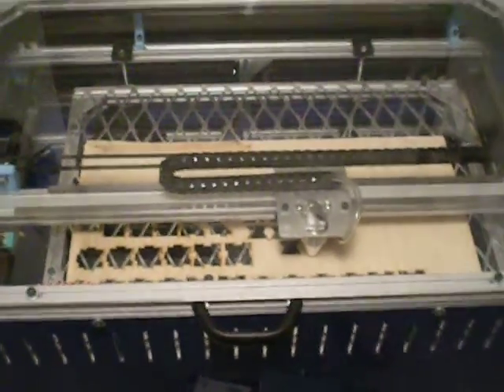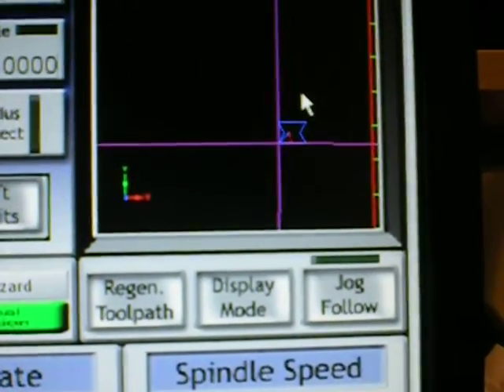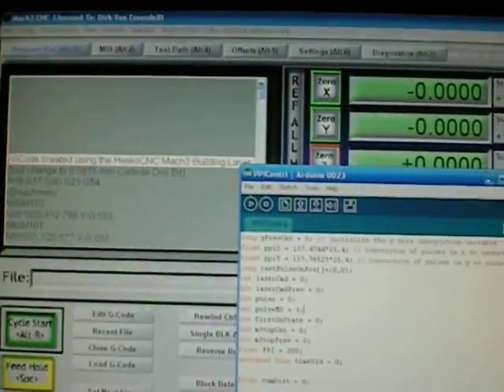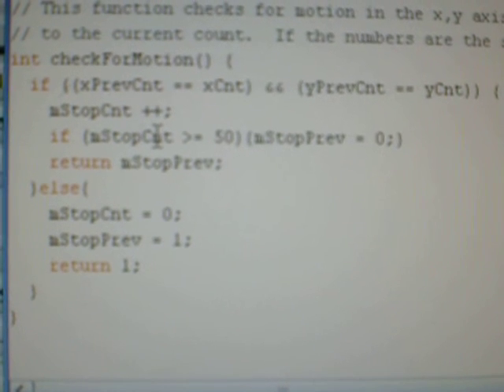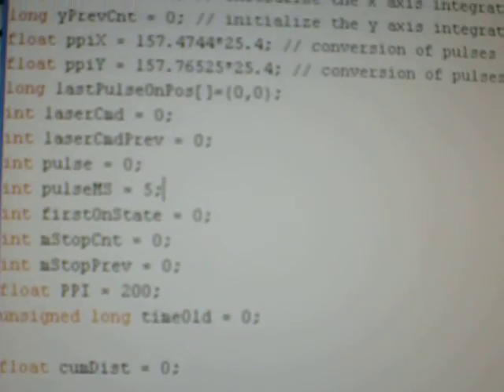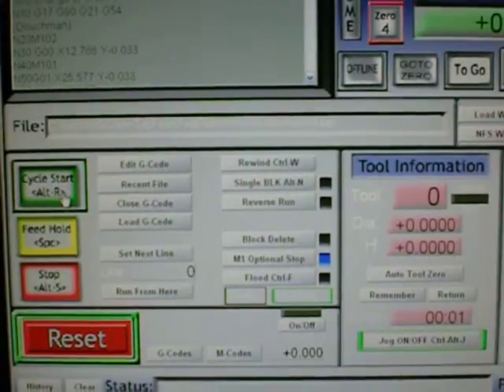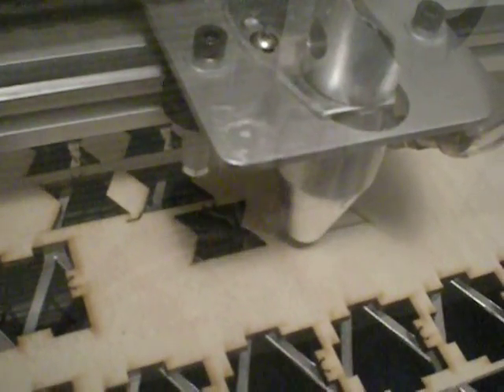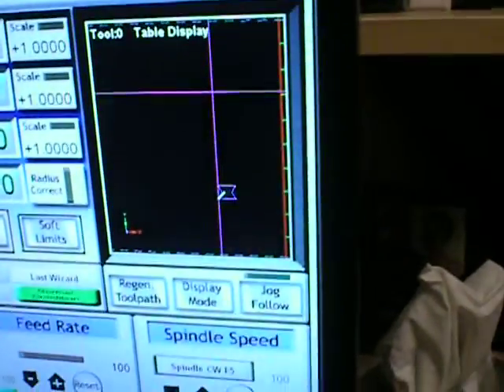First cuts with PPI--JUST AWESOME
Tested the laser with my new home build (pulses per inch) PPI controller and I just can't believe how well it works.  This is the way to cut with a laser.  The difference is night and day and the quality of the cut is so much better and more controlled.  I am super stoked over these results!